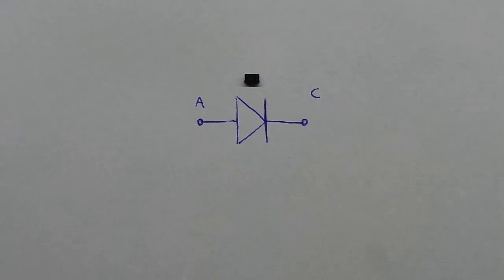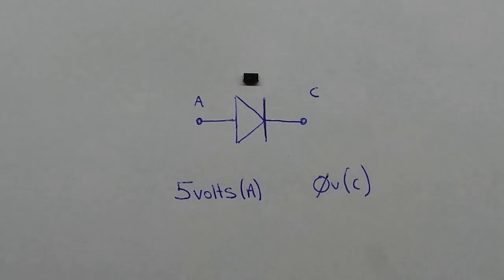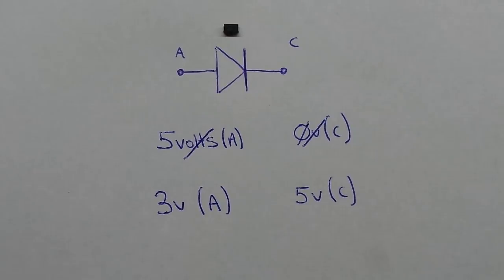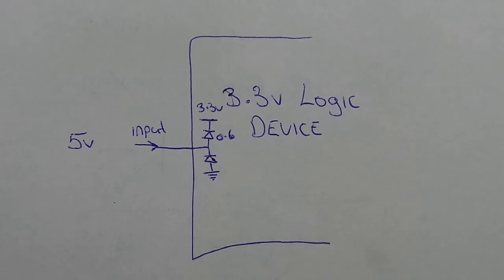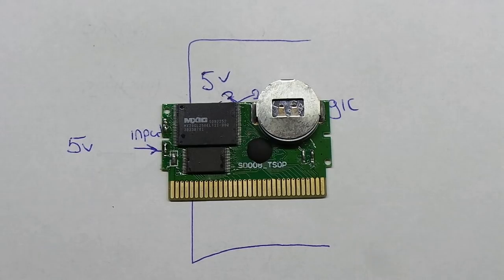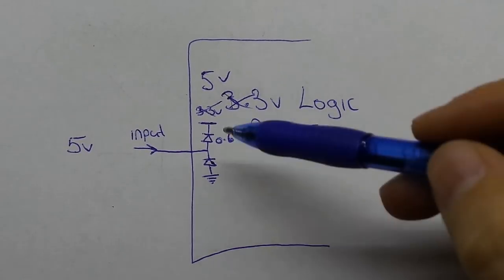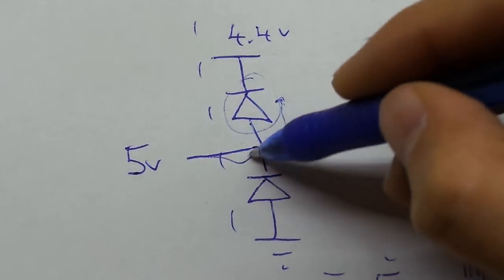Can a bootleg/flash cart prematurely age or damage your console?!?!?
We'll take a look at the reasoning why some armchair engineers claim 3.3v flash will destroy your console.

If you try drive 5v logic into a 3.3v supply you can cause damage, however no bootleg cart does this. Whether it be Chinese bootlegs, Everdrives, ElCheapo's or high quality reproductions, careful consideration has gone into their design despite what some may say.

If you know HOW it works, and WHY it was designed this way, you will understand why this isn't an issue at all. Perhaps it was an oversight of the original author who made the claims, perhaps he has an agenda, or maybe he isn't(or shouldn't be?) qualified to make such claims. In any case, enjoy the video and let me know what you think!